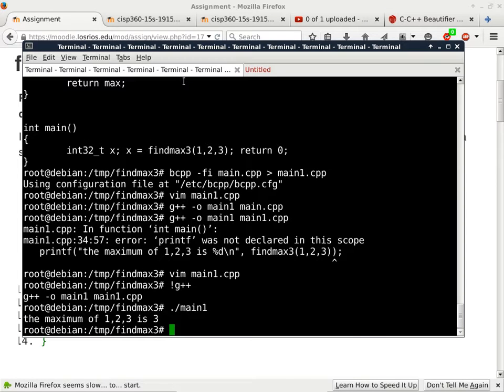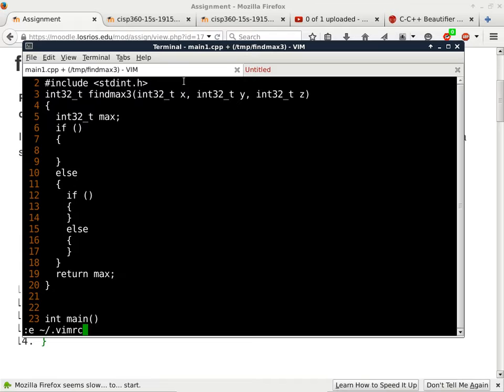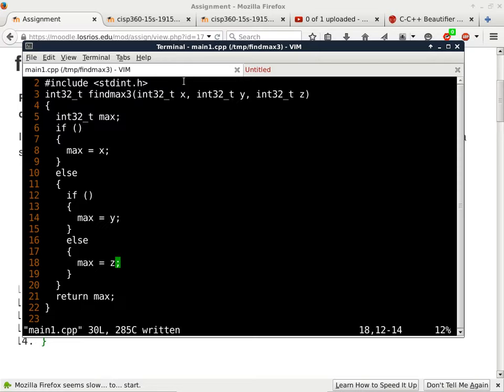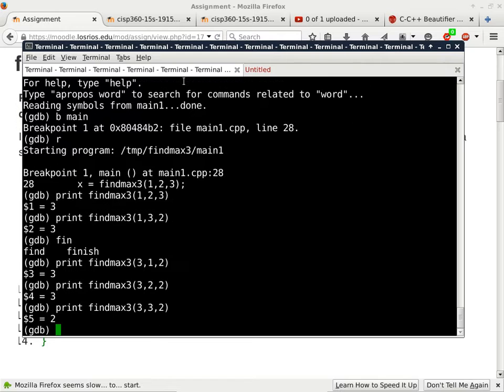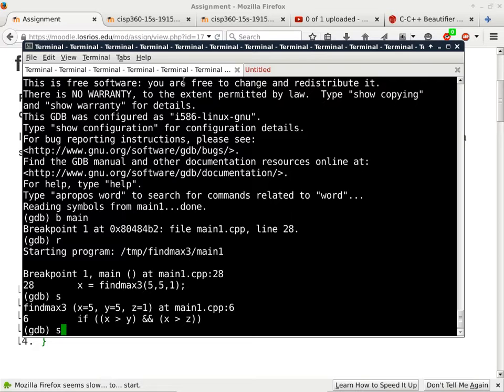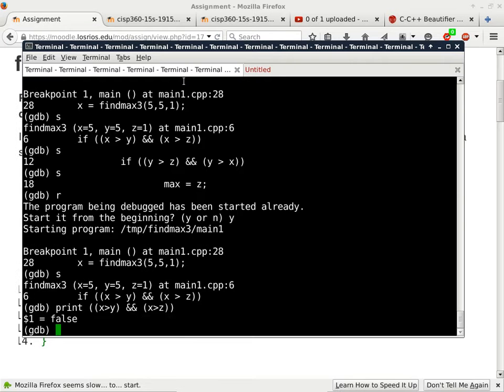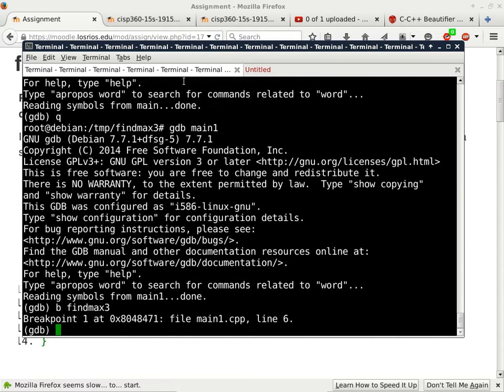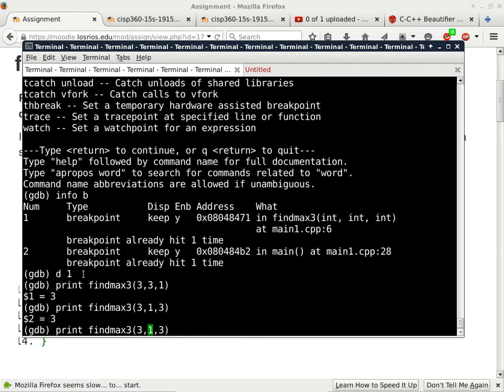20150302 cisp360 lab